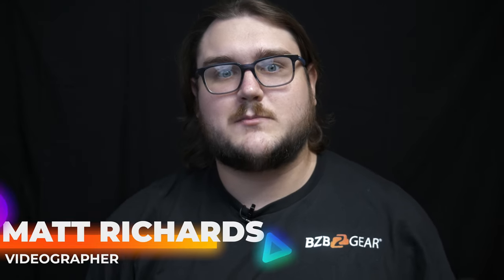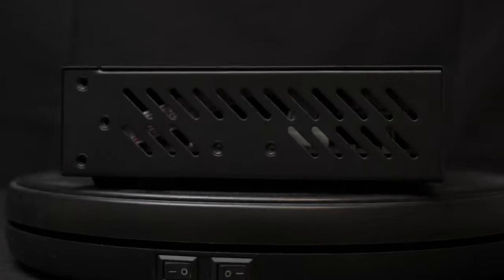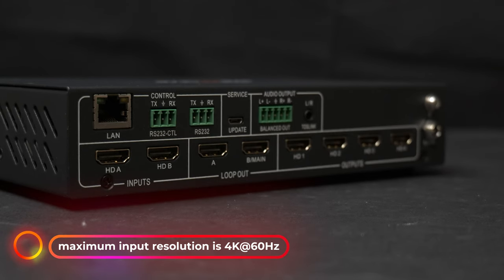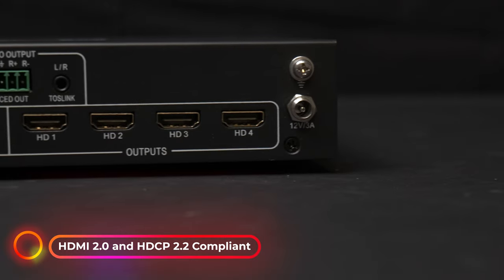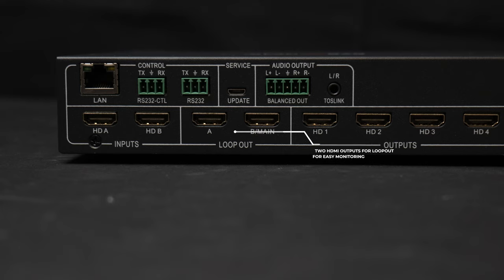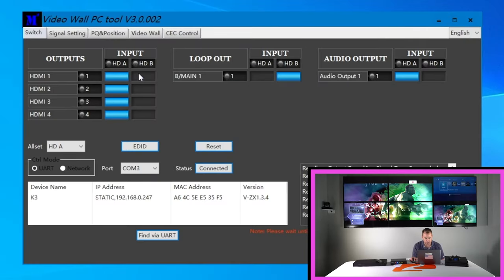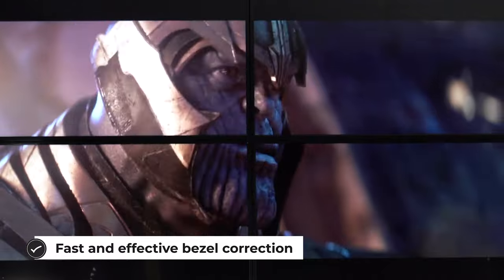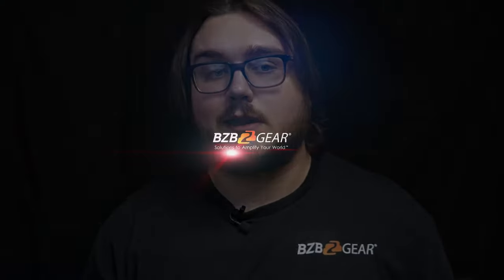HDCP 2.2 Compliant 4K UHD Video Wall Processor w/IP Control | BG-UHD-VW24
Today Matt takes a look at the BG-UHD-VW24, This 2x2 video wall processor is a great option for retail signage, entertainment venues, sports bars, and restaurants. Thanks to its high quality at 4K@60Hz resolution, the BG-UHD-VW24 stands out as a great choice for businesses in need of beautiful video walls. This processor is also a flexible platform, enabling operators to switch between sources for each display in matrix switch mode.